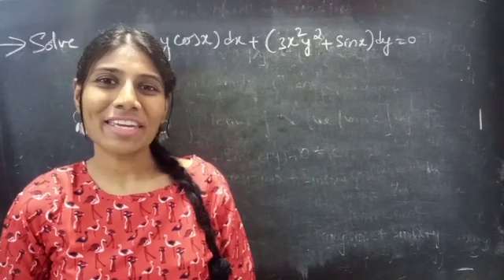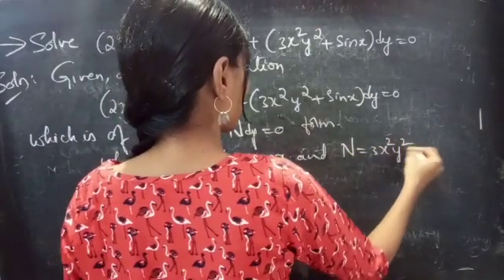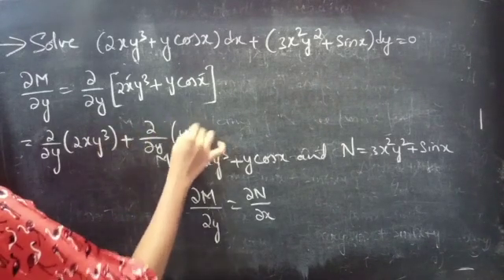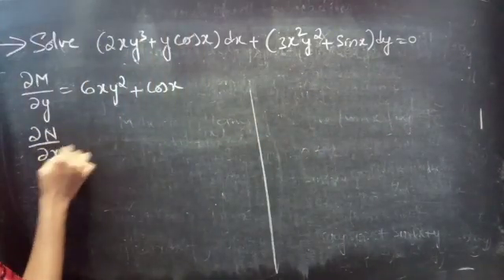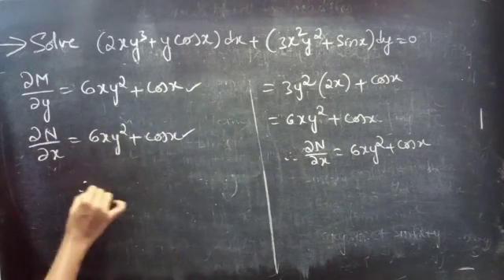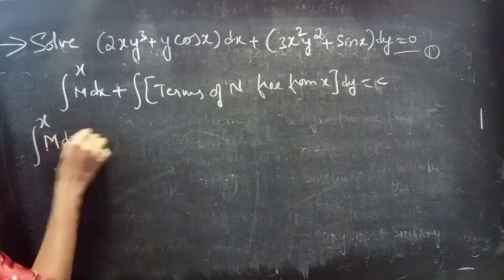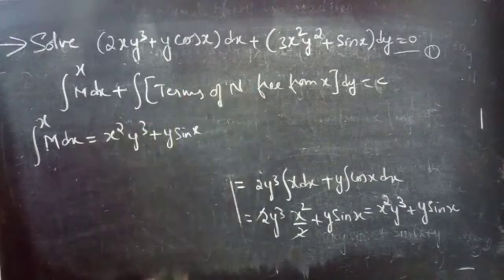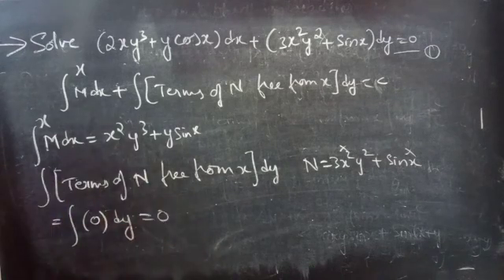(2xy^3+ycosx)dx+(3x^2y^2+sinx)dy=0 ExactEquation L511